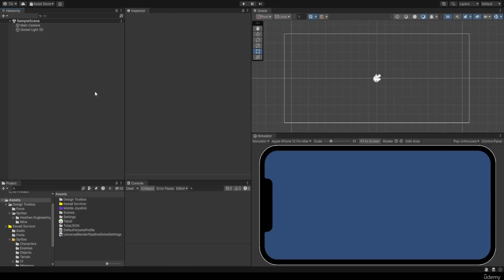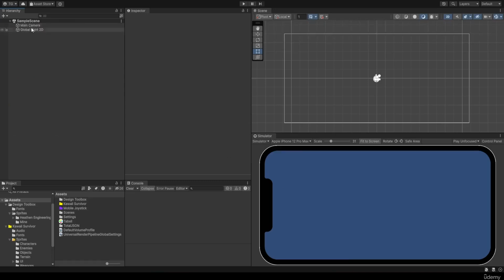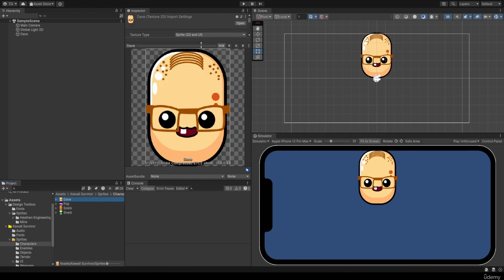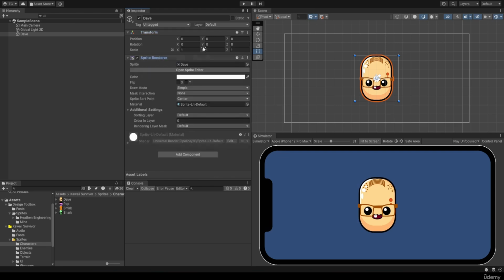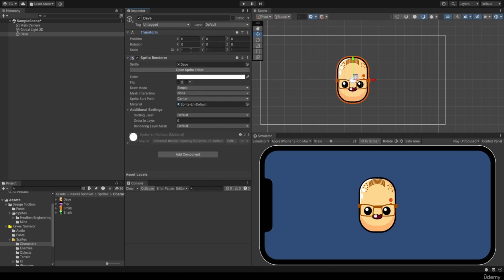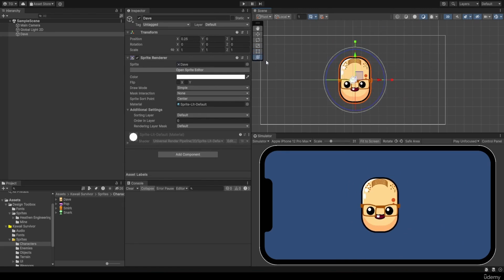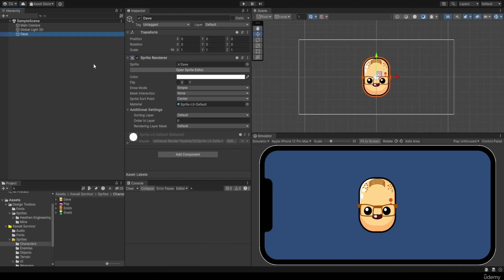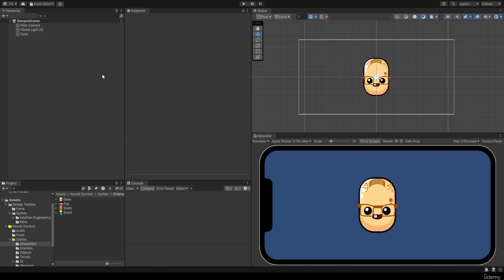1 I present you, Dave